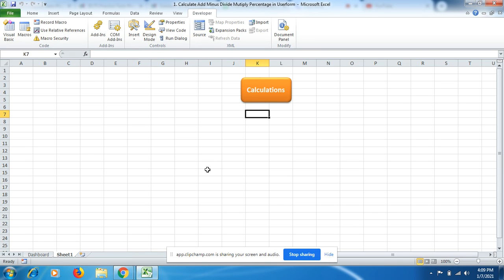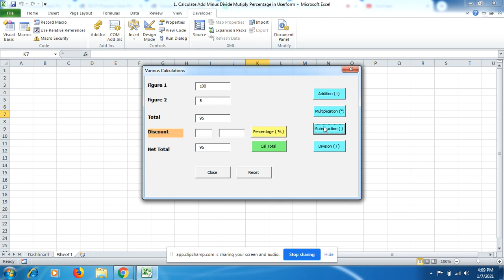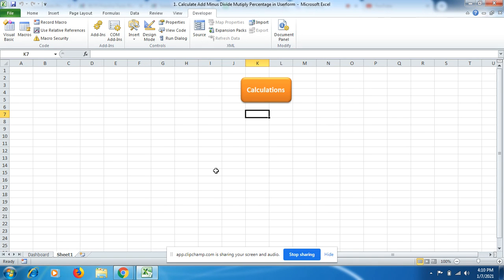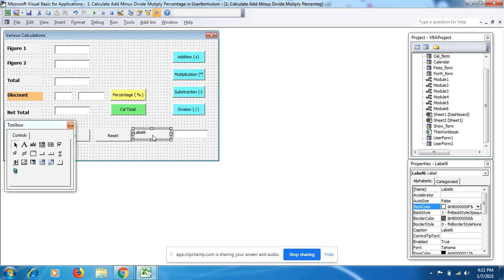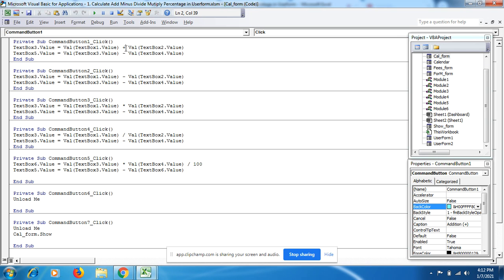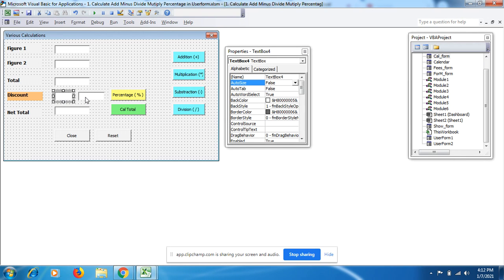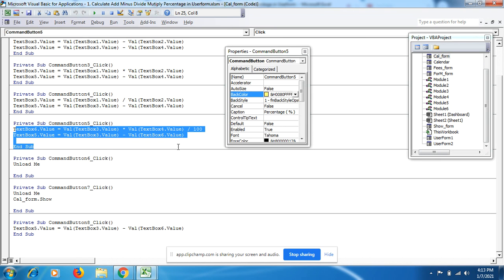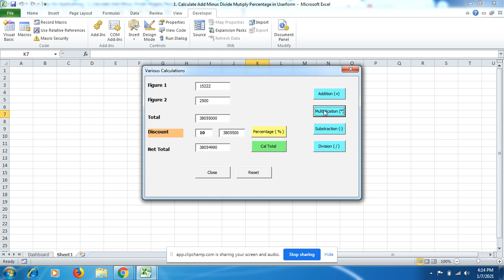Excel VBA Userform / Please Watch This Video Without Disturbance on New Link Provided in Description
Friends this userform will help you do and manage your work on excel spreadsheet in a effective and efficient way. You will learn excel doing calculation in single userform of addition

Apology for disturbance in video.

Coding:
Add Button
TextBox3.Value = Val(TextBox1.Value) + Val(TextBox2.Value)
TextBox5.Value = Val(TextBox3.Value) - Val(TextBox4.Value)

Subtract Button
TextBox3.Value = Val(TextBox1.Value) - Val(TextBox2.Value)
TextBox5.Value = Val(TextBox3.Value) - Val(TextBox4.Value)

Multiply Button
TextBox3.Value = Val(TextBox1.Value) * Val(TextBox2.Value)
TextBox5.Value = Val(TextBox3.Value) - Val(TextBox4.Value)

Divide Button
TextBox3.Value = Val(TextBox1.Value) / Val(TextBox2.Value)
TextBox5.Value = Val(TextBox3.Value) - Val(TextBox4.Value)

Percentage Button
TextBox6.Value = Val(TextBox3.Value) * Val(TextBox4.Value) / 100
TextBox5.Value = Val(TextBox3.Value) - Val(TextBox6.Value)

Calculate Button (Add only if you do not want to do same coding in percentage button textbox5 code, otherwise use it there straight way).
TextBox5.Value = Val(TextBox3.Value) - Val(TextBox6.Value)